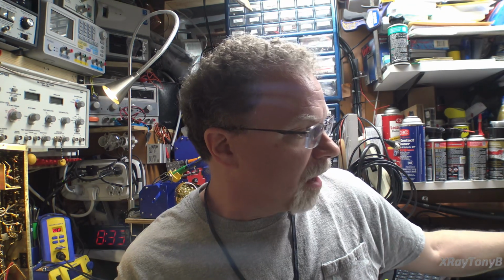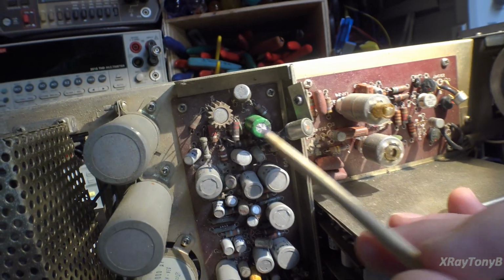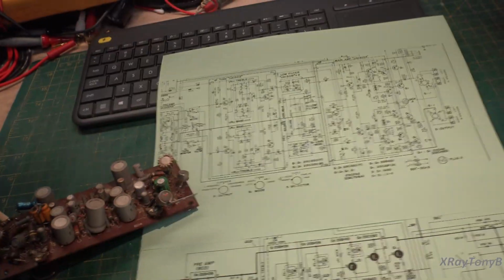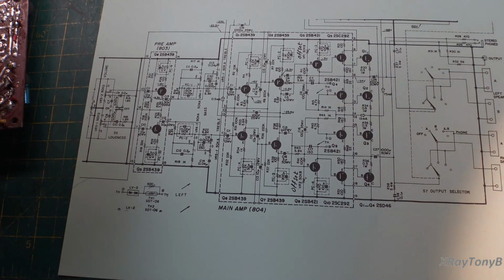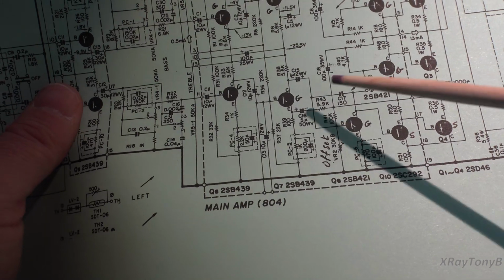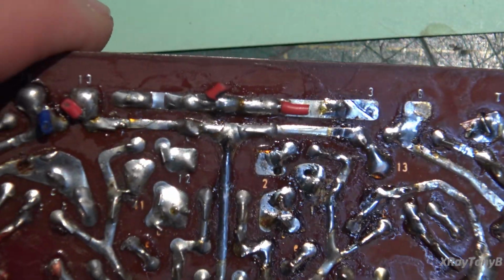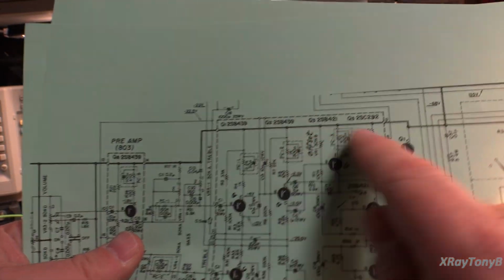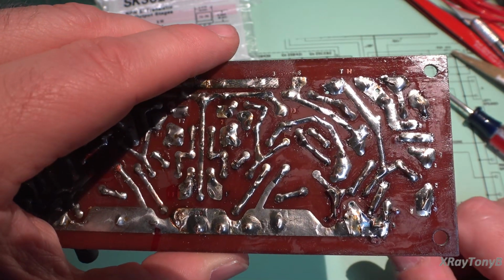Kenwood TK-80U Receiver Part 2: Amplifier PC Board Repair